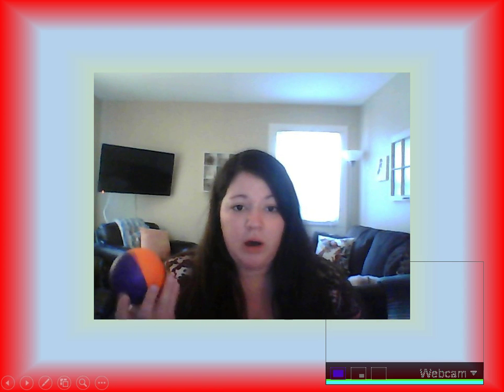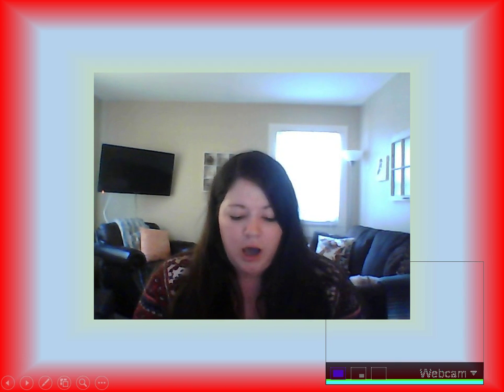05MaterialsModule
This module explains the materials provided to the Viva Spanish teachers, and how to use them.